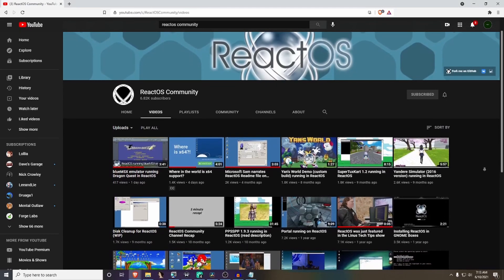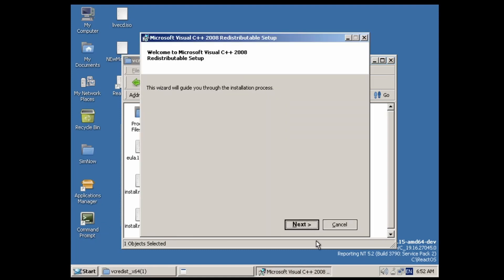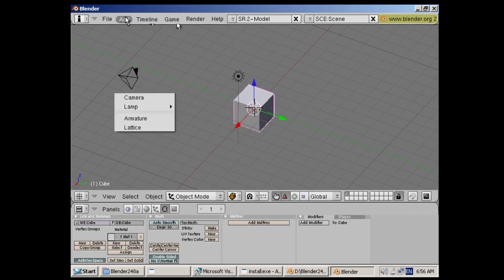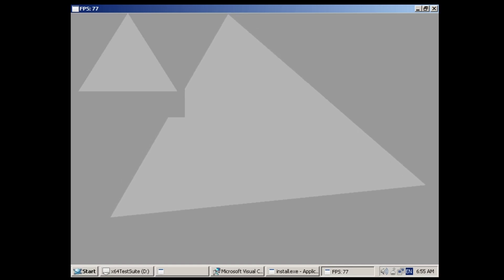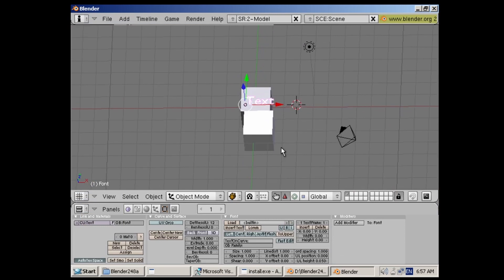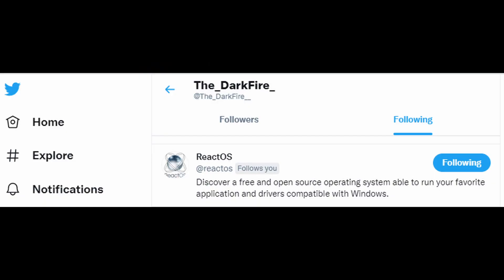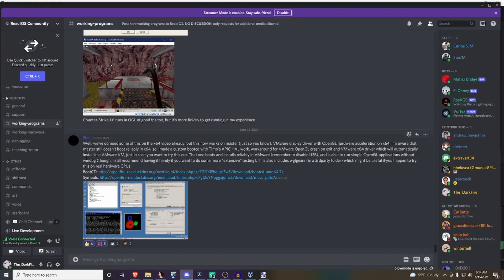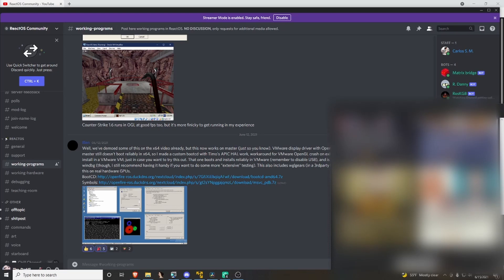x64 ReactOS runs Blender? No way!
Video by ReactOS Media Group. As of the moment of uploading this, we are (in no particular order): Illen, hacker420, The_DarkFire_, Cernodile, Andrei “thetechdog” Ionel, Carlos S. M., ctasan, Arnav Bhatt.